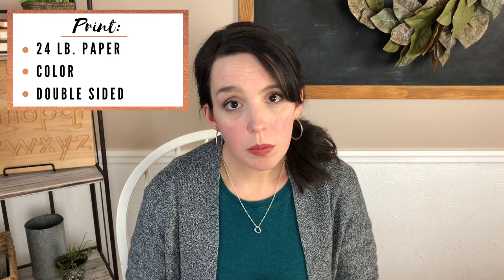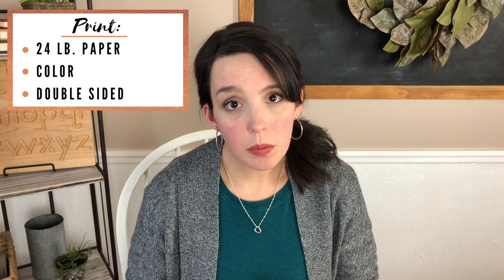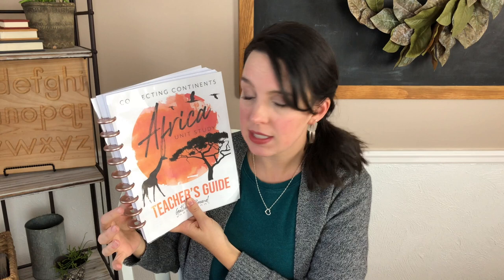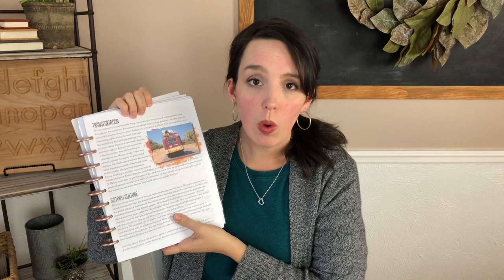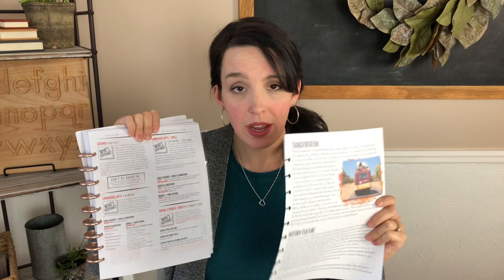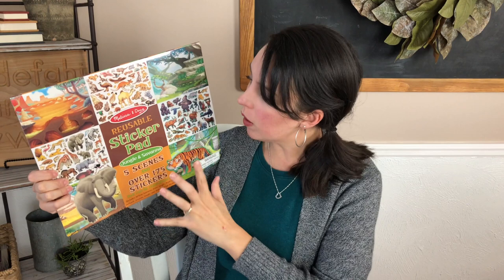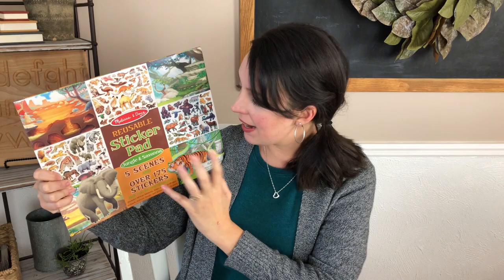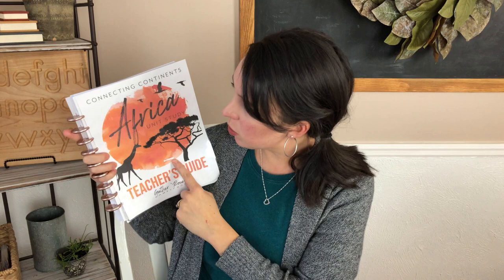Plan & Prep AFRICA Unit Study | GATHER ROUND HOMESCHOOL Africa | Book Suggestions | Activity Ideas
Prep & plan for a new unit in Gather ‘Round Homeschool with me! We are getting ready to begin Gather ‘Round’s Africa Unit. Follow along as I print & organize the curriculum, gather supplies, & prepare extra activities. I will also share lots of book suggestions & activity ideas. Grab some coffee and let’s get ready for a new unit!

🕐 TIME STAMPS
:52 Purchase, Print & Organize
5:09 Brainstorm
7:38 Book Baskets
13:34 Extra Activities

💻 LINKS
My Africa Unit Study Blogpost: {COMING SOON}
Our Brother Inkvestment Printer / Copier Machine
Happy Planner Punch

🖍 EXTRA ACTIVITIES 🖍
Safari Ltd Toob
Kinetic Sand
Melissa & Doug Reusable Jungle & Savanna Stickers
Acrylic Paint Starter Set
Bulk 8x10 Canvas Pack
Animal Masks
I didn't mention masks in the video, but had these in the basement and my younger kids LOVE them!)

🌎 GEOGRAPHY BOOKS 🌎
DK Children's Illustrated World Atlas
Morocco (similar)
NGK Ancient Egypt
Countries We Come From, Nigeria
Countries We Come From, Ethiopia
Countries We Come From, Somalia
Country Explorers, Kenya
Country Explorers, Madagascar
All Around the World Zimbabwe
Botswana, Enchantment of the World
All Around the South Africa

🐘 ANIMAL BOOKS 🐘
DK Encyclopedia of Animals
NGK Roar! 100 Fun Facts about African Animals
Usborne Dangerous Animals
An African Alphabet (Board Book)

📚 PICTURE BOOKS 📚
Nya's Long Walk
The Hunterman and the Crocodile
YWAM Mary Slessor
The Marvelous Mud House
The Water Princess
Why the Sky is Far Away
Emmanuel's Dream
Beatrice's Goat

📚 CHAPTER BOOKS / READ ALOUDS 📚
A Long Walk to Water
Mary Slessor
Flat Stanley's The African Safari Discovery
MTH 11 Lion's at Lunchtime
Flat Stanley's The Great Egyptian Grave Robbery
MTH 3 Mummies in the Morning
Where is the Congo?
MTH 26 Good Morning, Gorillas
Who Was Nelson Mandela?

Everyday Homeschooler
Education | Homemaking | Everyday Life